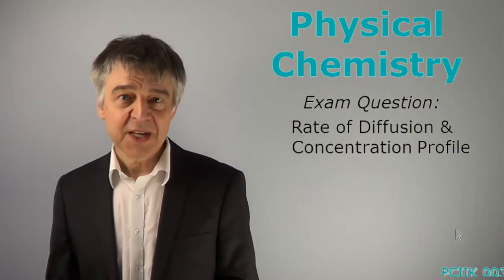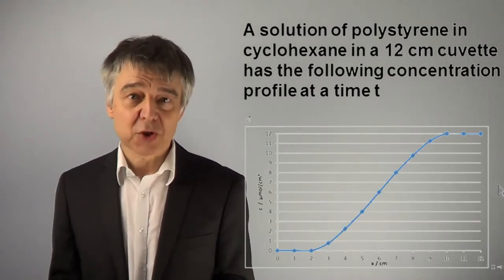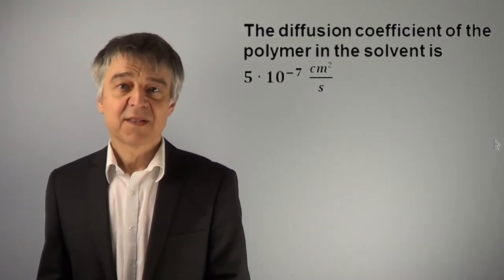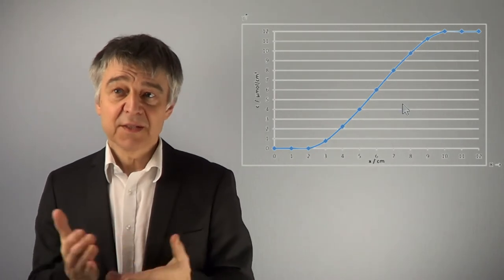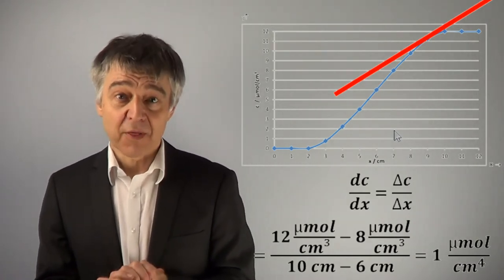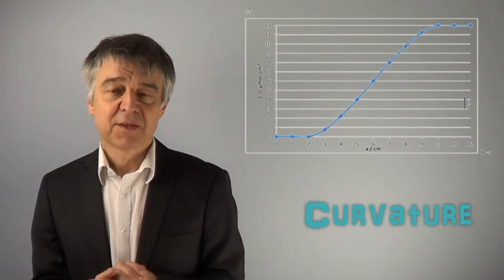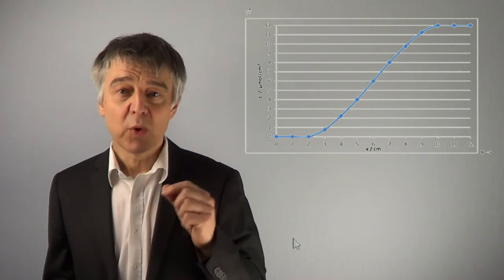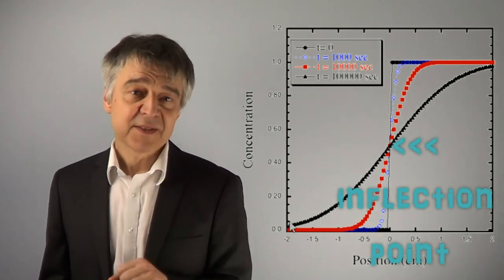PCIIQ03 How to Interpret Diffusion Quantitatively Using Fick´s First and Second Law